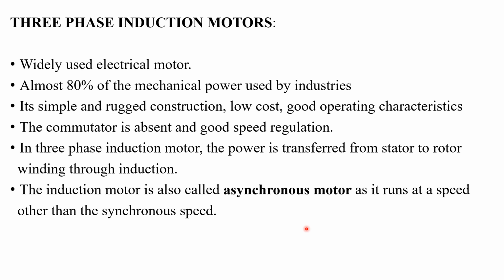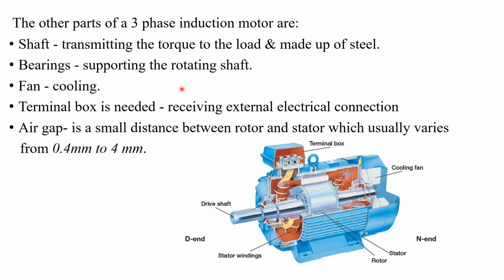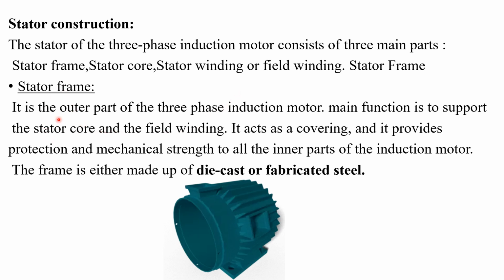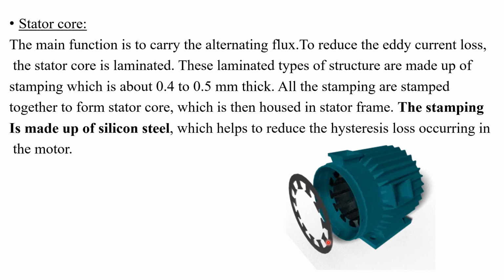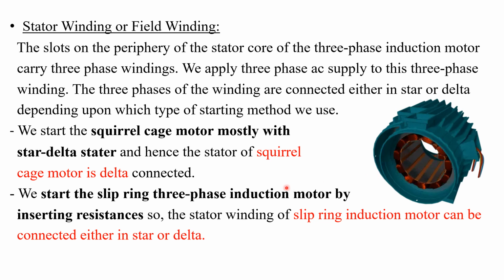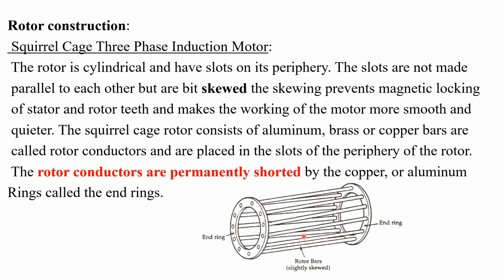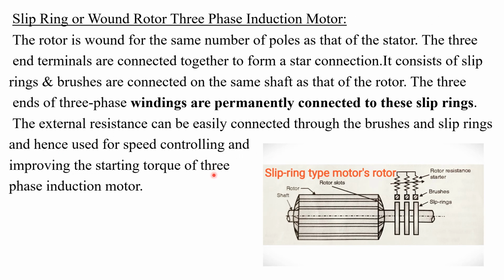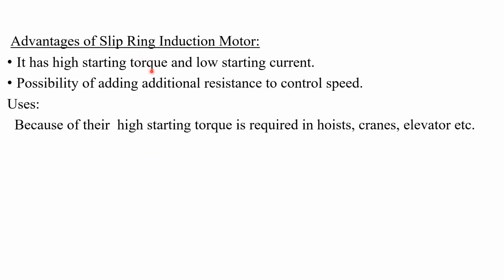THREE PHASE INDUCTION MOTOR- construction of slip ring and squrriel cage induction motors